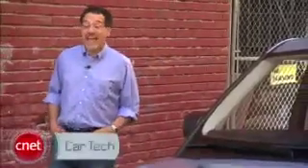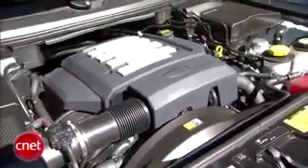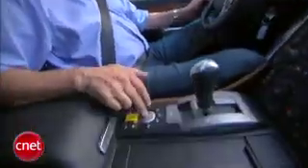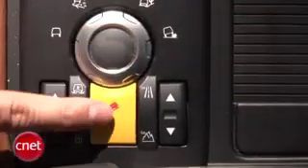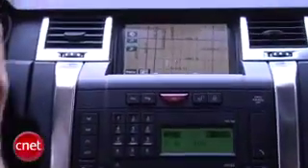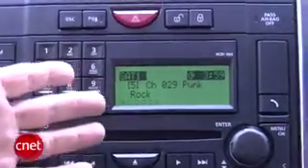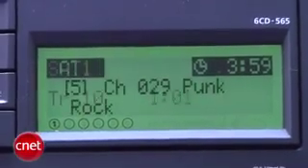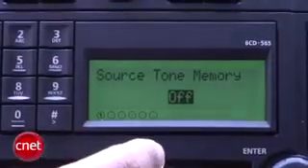2009 Range Rover Sport HSE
ditors' rating: 5.5/10

Price range: $57,725.00 - $57,725.00

The good: With advanced off-road gear, the 2009 Range Rover Sport gives useful information and help to drivers. The standard Harmon Kardon audio system delivers a clean, balanced sound.

The bad: Mileage is low, as we would expect. Integration is very poor between different cabin gadgets, which aren't particularly advanced. Audio sources are minimal, and selecting music from MP3 CDs is tedious.

The bottom line: Although in serious need of a cabin tech update, the 2009 Range Rover Sport maintains its off-road prowess and general drivability.